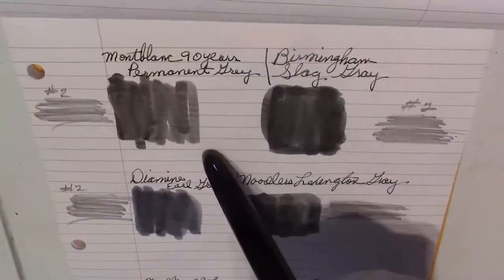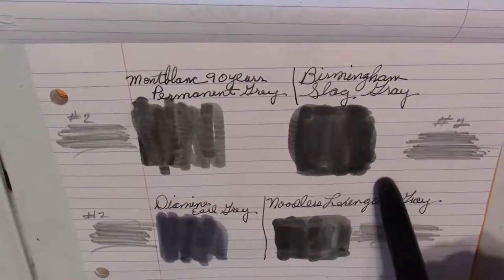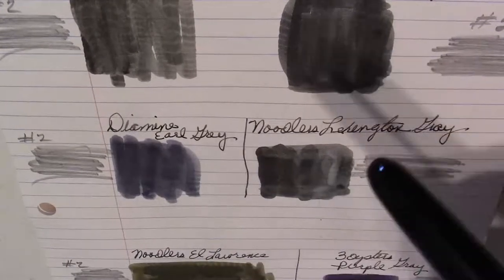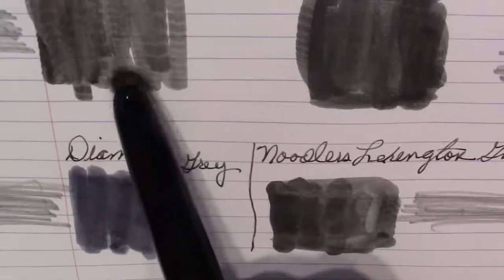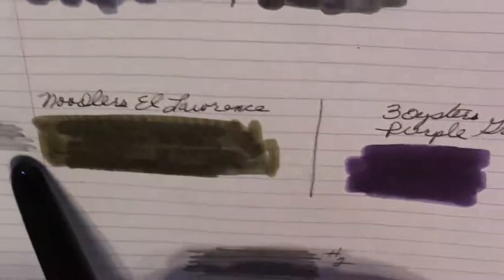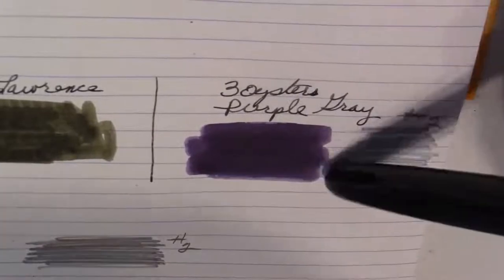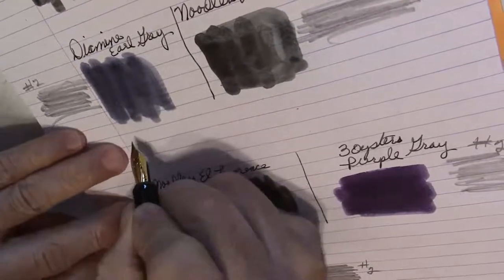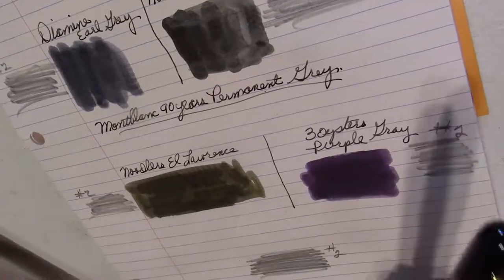Gray Fountain Pen Inks